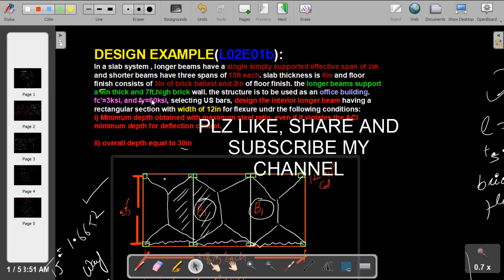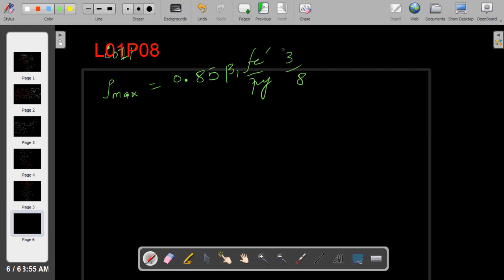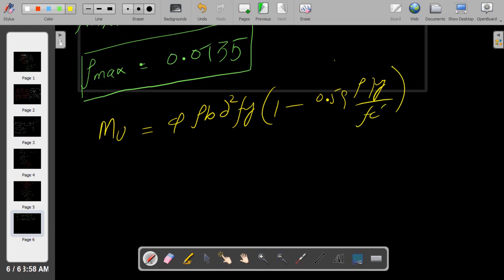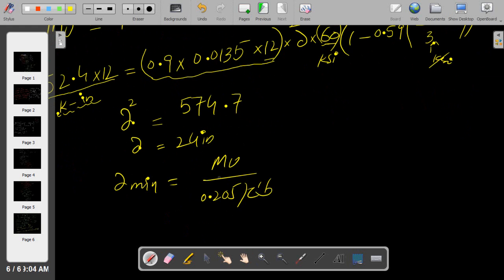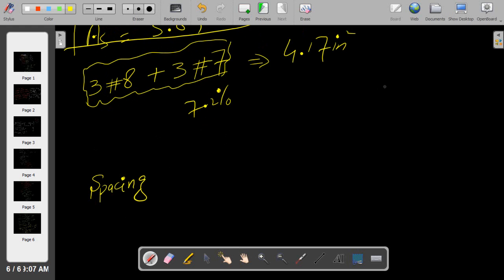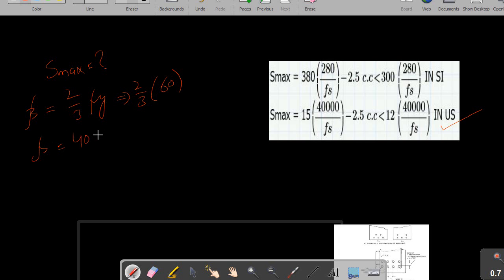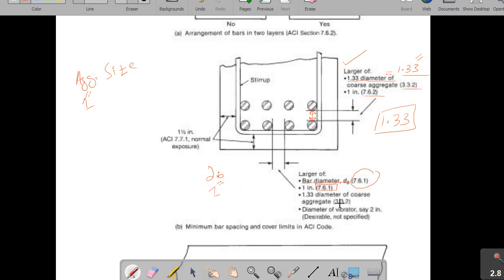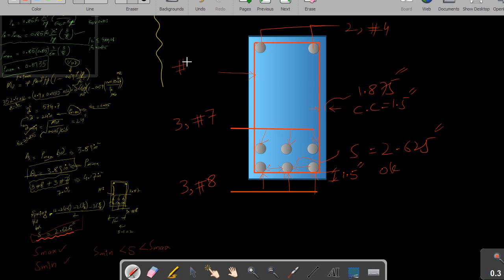L02E01b Design of singly RC Beam calculation of maximum steel ratio and minimum depth ACI318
In this lecture we will find the minmum depth of beam by usign the maximum steel ratio. this is case1 of example 01.